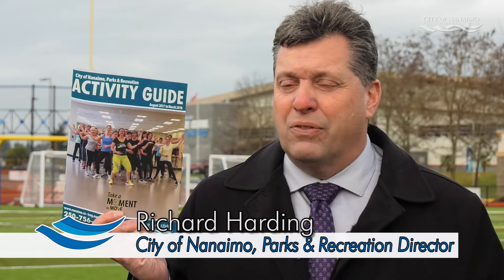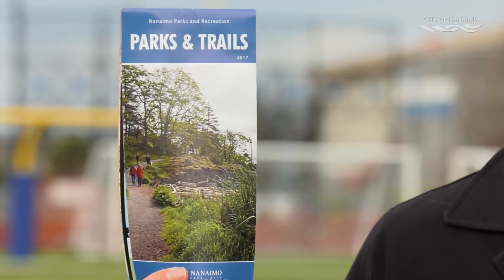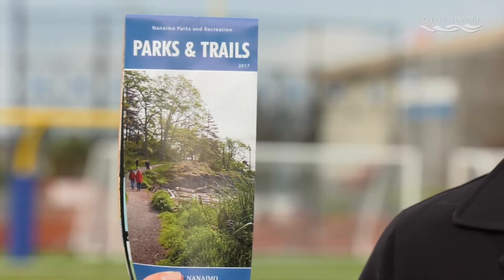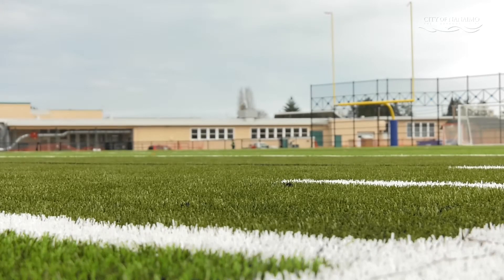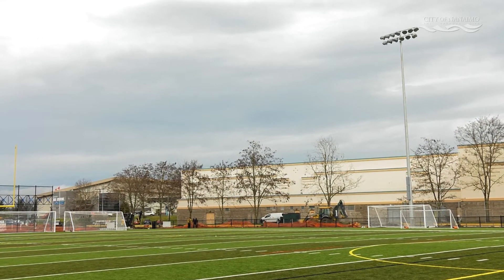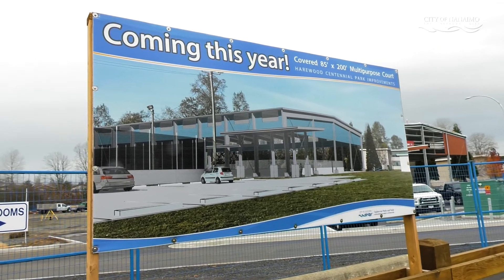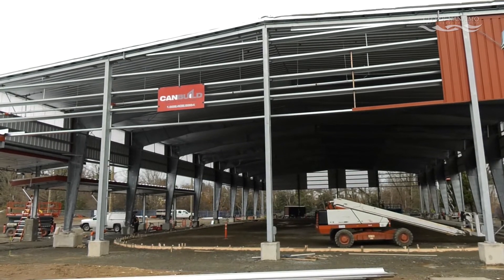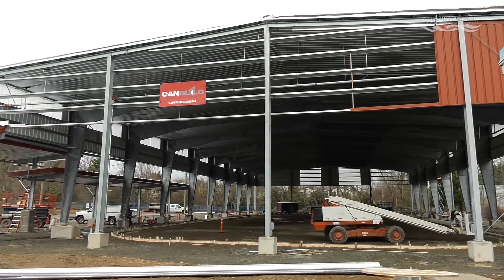Budget 2018: Parks & Recreation (CITY of NANAIMO)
This budget video talks about the role of Parks & Recreation and Nanaimo's new facility developments.